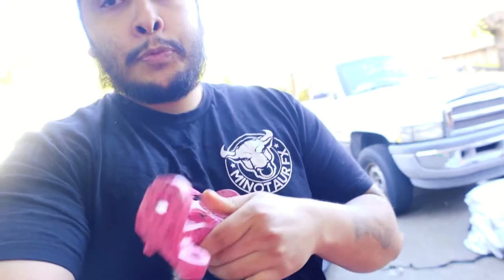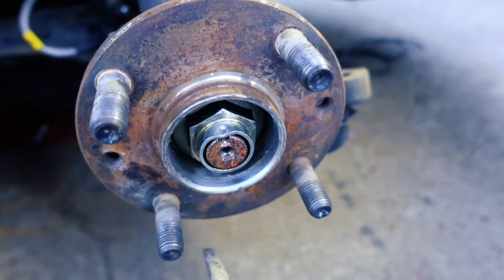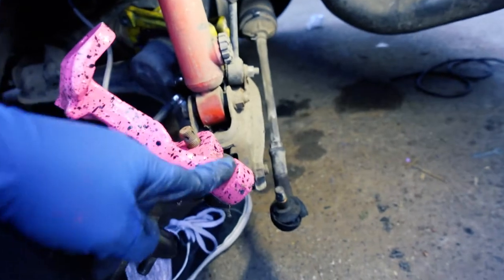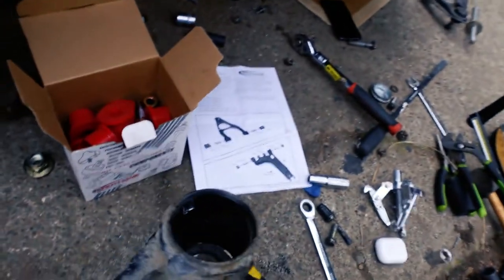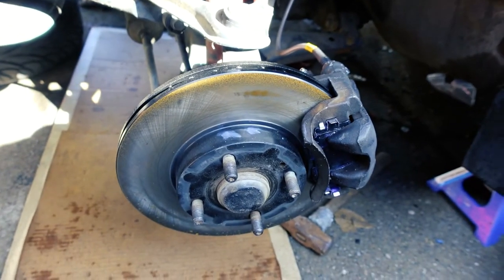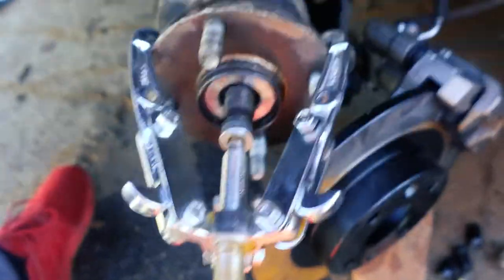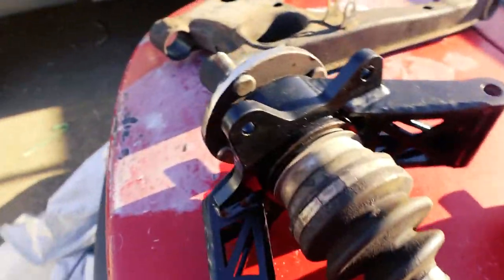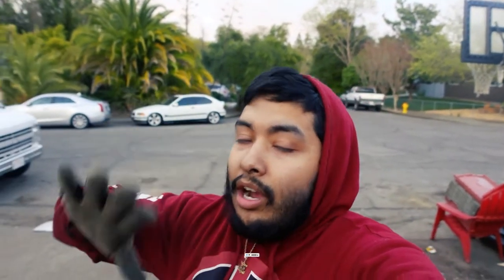Full suspension upgrade for the Miata (Modded knuckles, custom RUCAS, TEIN coilovers, & More)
Hey everyone, this video is a bit longer than my normal ones as there was A LOT to get done, we did the destroy or die rear knuckles (I kept calling them drift or die, my bad)
I installed front modded knuckles, upper and lower ball joints, type R end links, rear upper control arms, new wheel bearings to go with the new rear knuckles, poly urethane bushings all the way around. We struggled a bit but ultimately got it done.